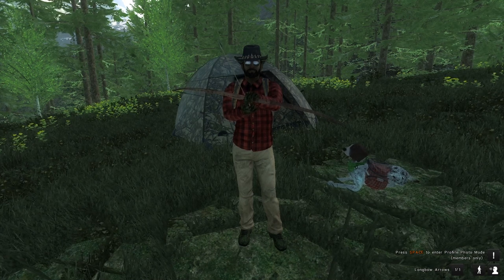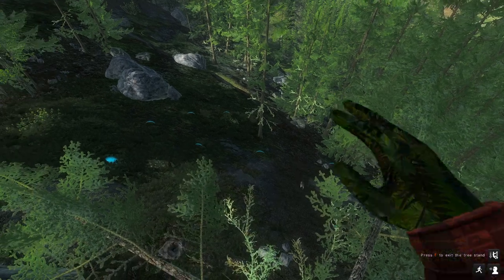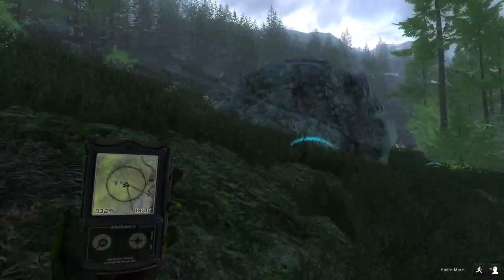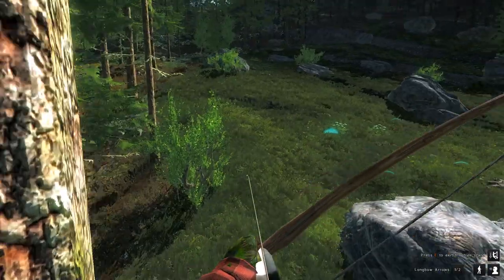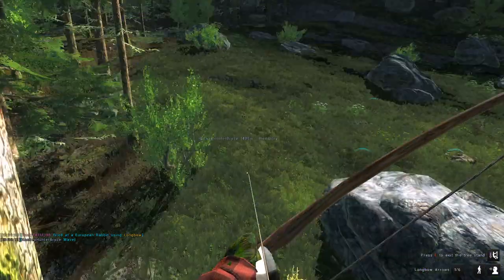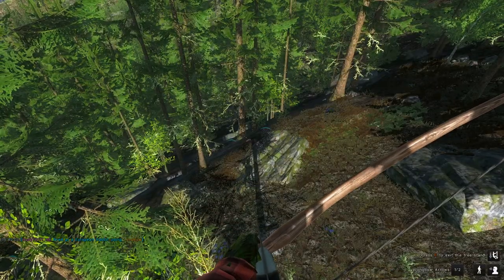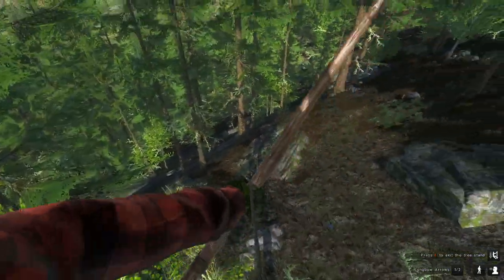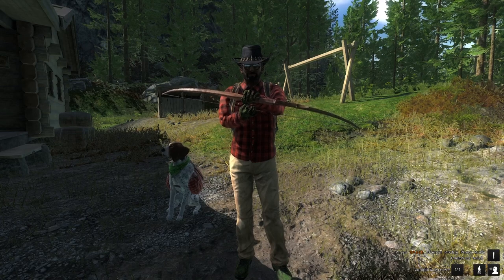Longbow and Euros! | theHunter Classic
We're back on Val des bois with the longbow, however, we're after some smaller critters with the longbow today. I'm trying a new way of hunting euro rabbits (not just my weapon choice) and hopefully we nab some nice ones! Hope you guys enjoy!